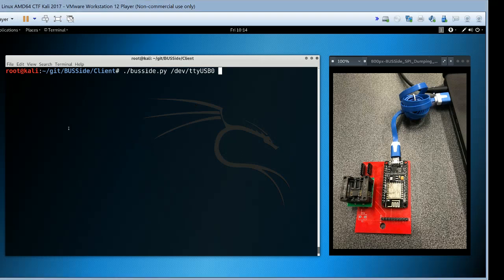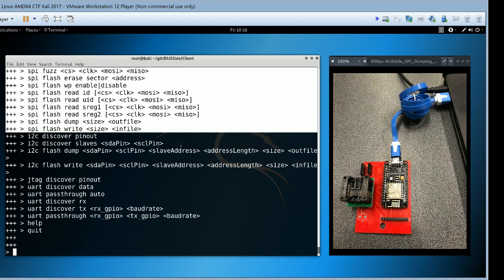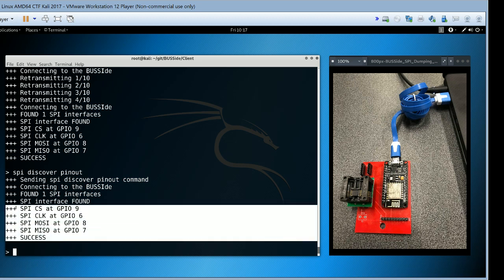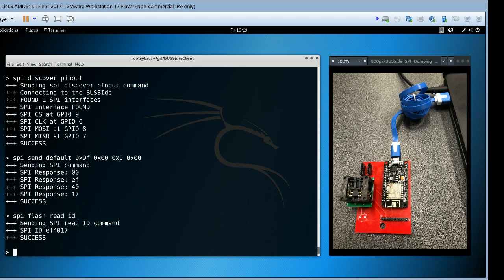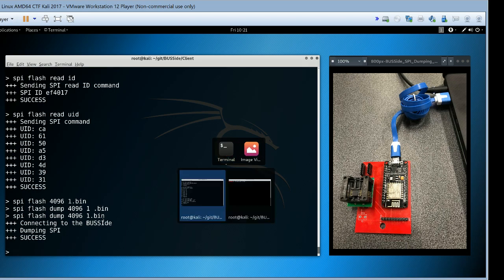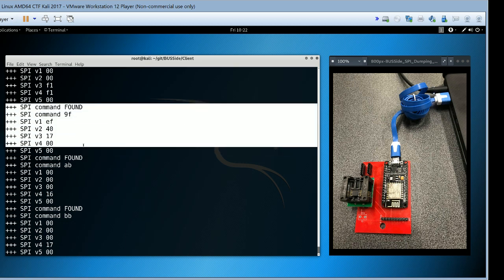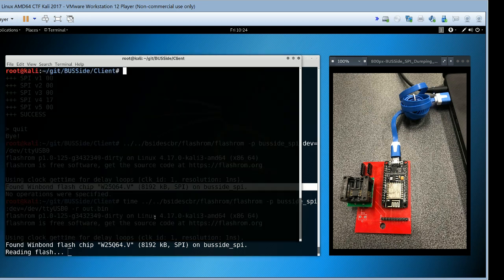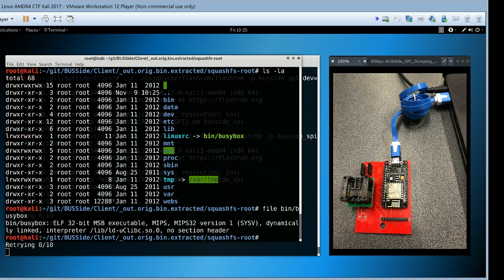SPI on the BUSSide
Interfacing with SPI using the BUSSIde. Includes flash dumping and command enumeration.